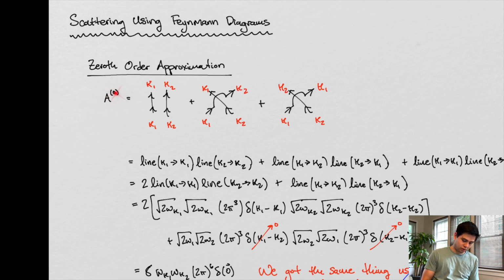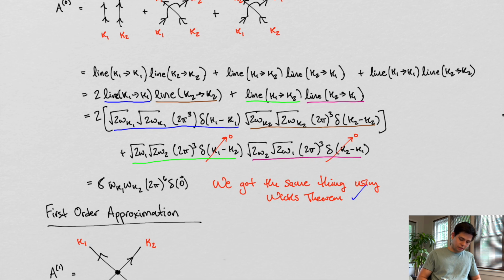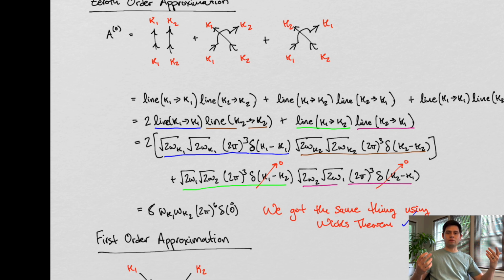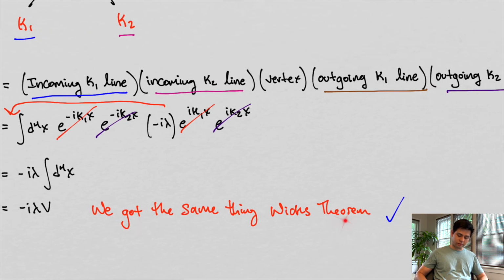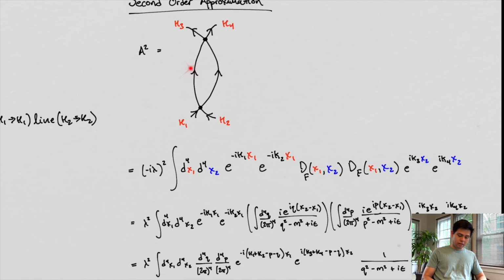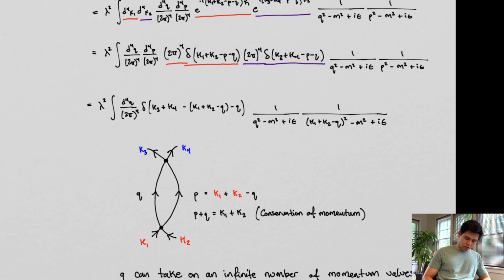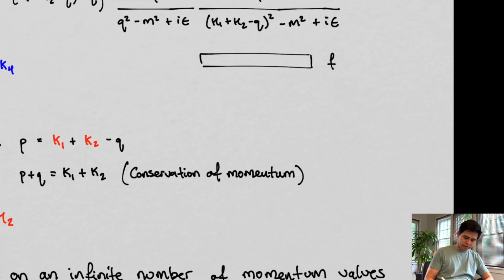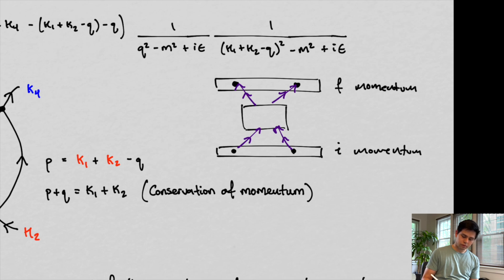Quantum Field Theory | Application of Feynman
We now use Feynman diagrams to help us calculate some simple scattering amplitudes.  This will naturally lead us to understanding renormalization coupling.